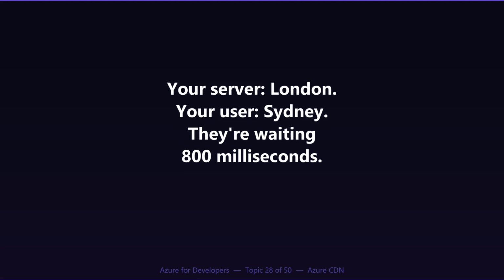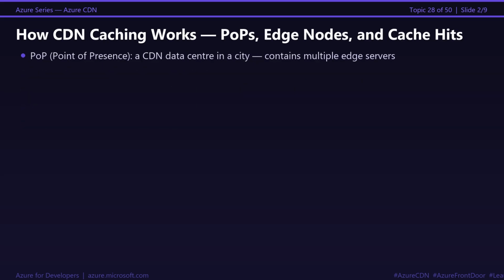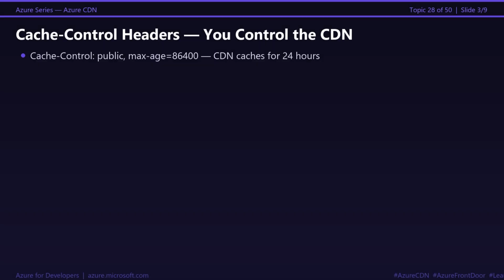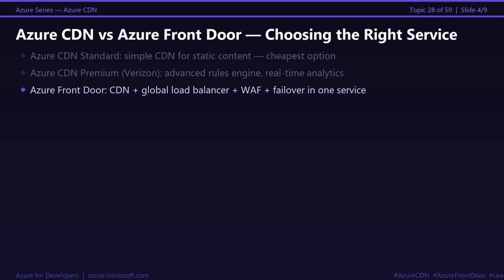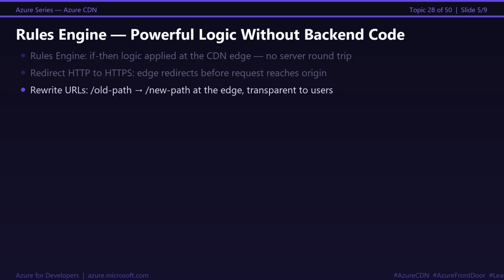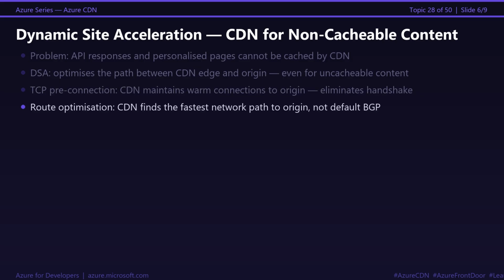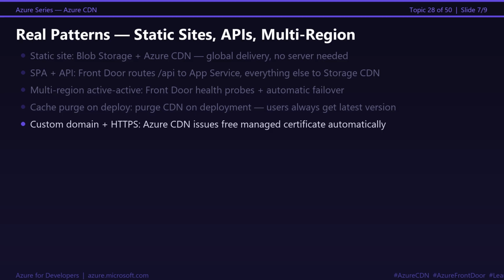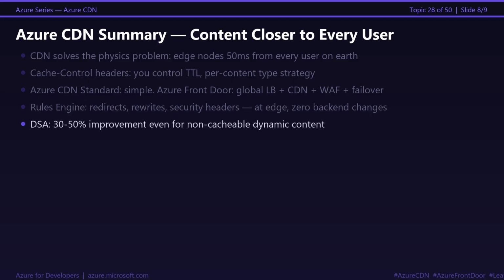Your Users Wait 800ms Because Your Server Is Too Far Away — Azure CDN Explained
Your server is in London. Your user is in Sydney. The physics of distance mean they wait 800ms before your page starts loading. Azure CDN puts copies of your content on servers 50 miles from every user on earth — and that 800ms drops to under 20ms.

What you'll learn:
- Why geography is your biggest performance problem — and the only fix
- How CDN edge nodes, PoPs, and caching actually work
- Cache-Control headers: you control what CDN caches and for how long
- Azure CDN Standard vs Premium vs Azure Front Door — which to use
- Rules Engine: redirect, rewrite, modify headers without touching backend code
- Dynamic Site Acceleration: CDN benefits for non-cacheable content
- Real patterns: static sites, API acceleration, global load balancing